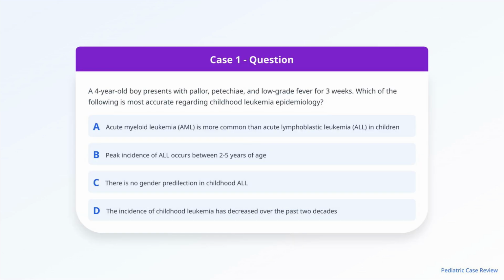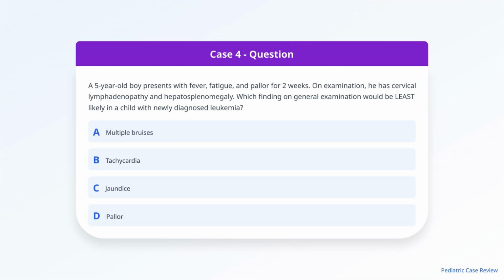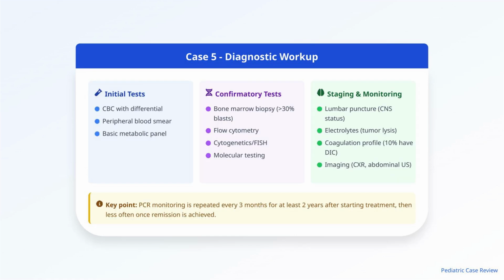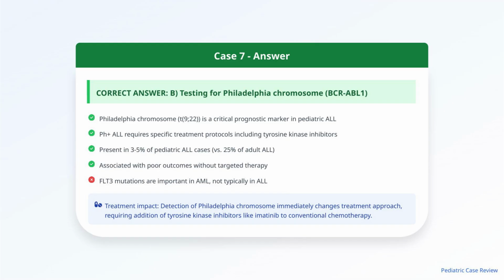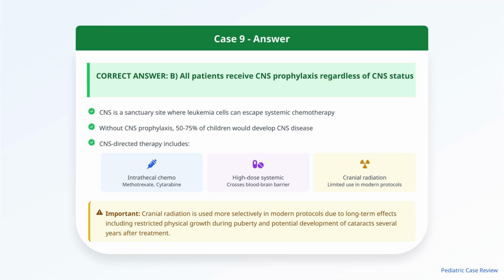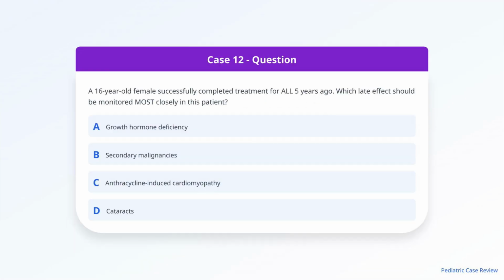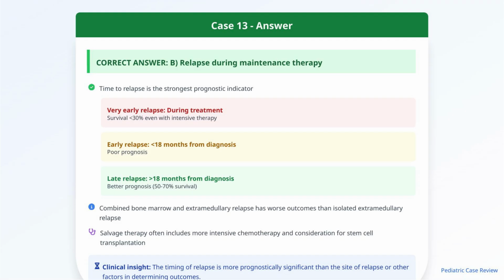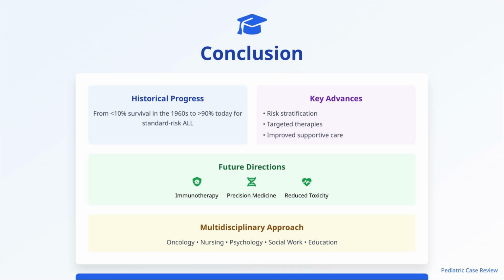Leukemia in Children: Diagnosis, Management, and Key Cases | Pediatric Case Review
Welcome to Pediatric Case Review – your trusted source for clear, evidence-based pediatric education.

In this comprehensive lecture, we explore **Leukemia in children**, covering everything from clinical presentation and diagnostic work-up to management protocols and prognostic factors. Through case-based multiple-choice scenarios, viewers will gain a deeper understanding of how to recognize, investigate, and treat pediatric leukemia step by step.

This session includes detailed discussions on:
- General and systemic examination findings
- Key laboratory and imaging investigations
- Chemotherapy protocols and treatment phases
- Management of complications such as tumor lysis syndrome
- Long-term follow-up and prognostic indicators

Perfect for medical students, pediatric residents, and healthcare professionals seeking practical pediatric hematology insights.

Leave your questions or case suggestions in the comments — we’d love to hear from you!